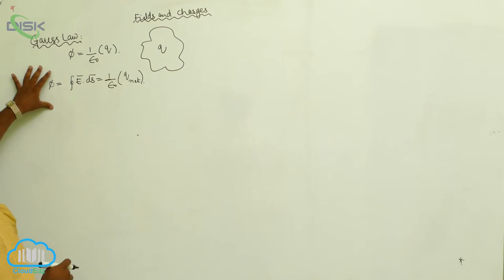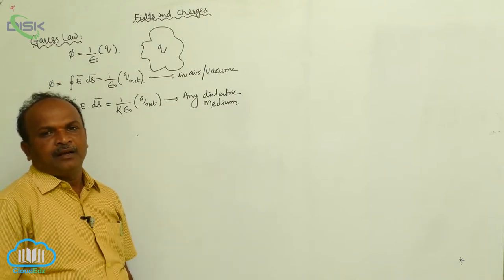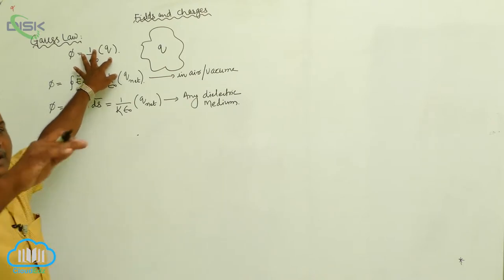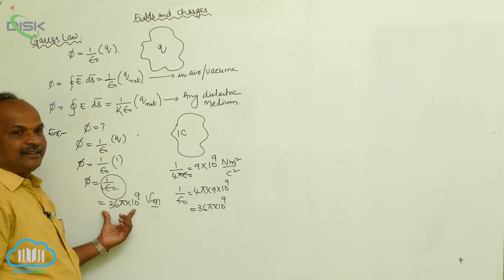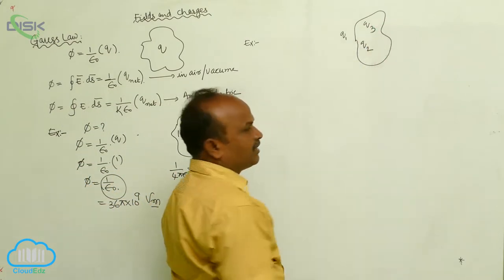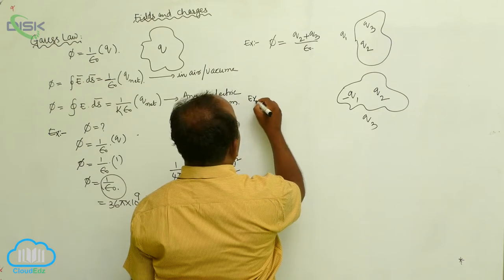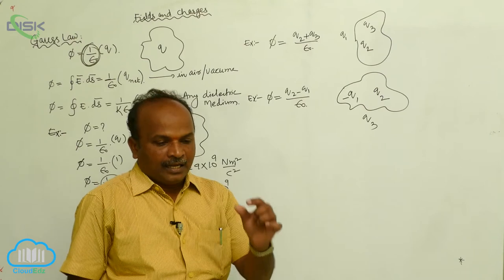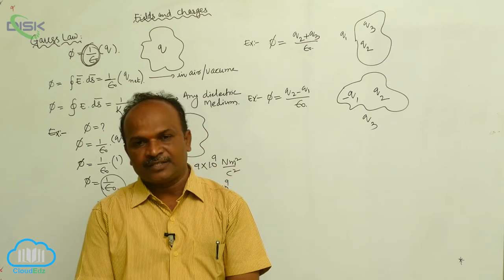Electric charges and fields || Gauss's Law || DiSK Telangana